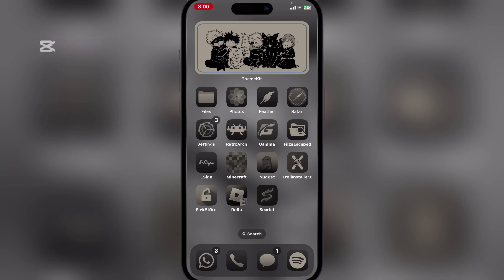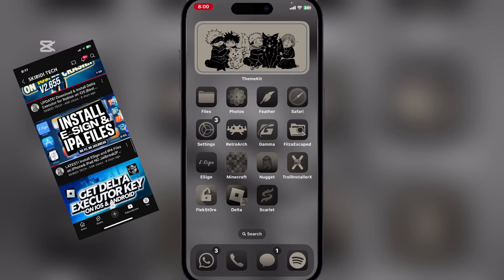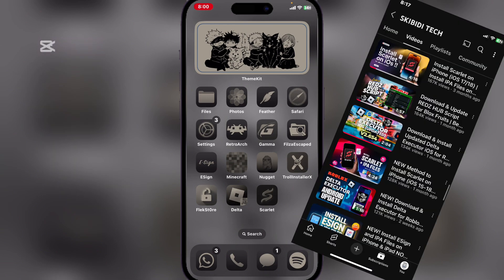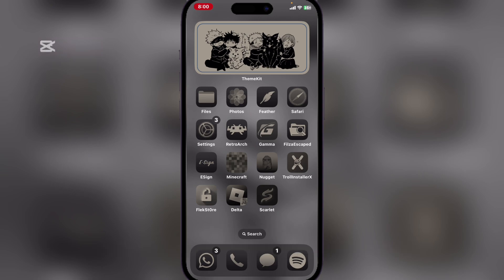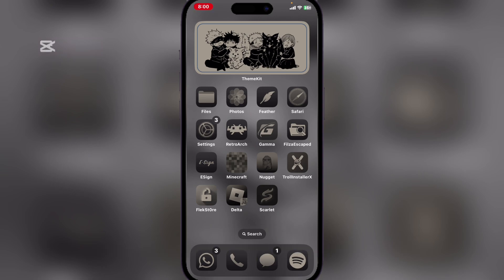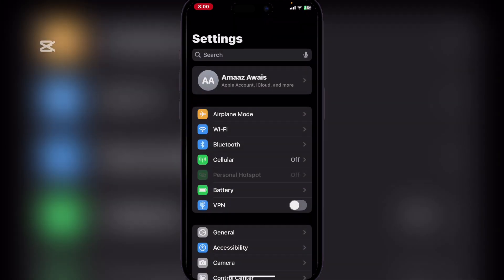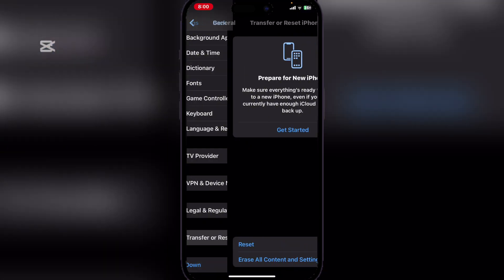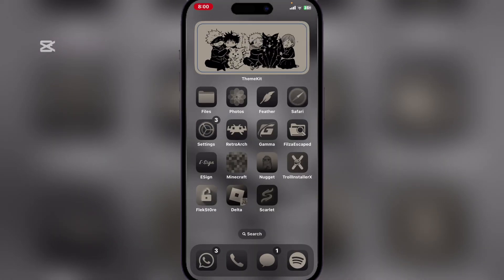Fix “this app could not be installed because its integrity could not be verified” on iPhone & iPad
Are you tired of dealing with frustrating iPhone installation errors? Look no further! In this video, we'll show you how to fix common iPhone installation errors quickly and easily. From "Unable to Install Update" to "An Error Occurred During Installation", we've got you covered. Our step-by-step guide will walk you through the troubleshooting process, so you can get back to using your iPhone in no time. Whether you're experiencing error codes, stuck on the Apple logo, or facing other installation issues, this video has the solutions you need. So, what are you waiting for? Watch now and fix your iPhone installation errors once and for all!

Video Description:
Struggling with the error message “This app could not be installed because its integrity could not be verified” on your iPhone or iPad? In this video, we’ll show you step-by-step how to fix this issue and successfully install the app. Whether you’re downloading apps from external sources or facing this problem with trusted apps, we’ll cover:
 • What causes this error
 • How to adjust your iPhone’s settings
 • Fixes like enabling app verification, checking developer profiles, and more